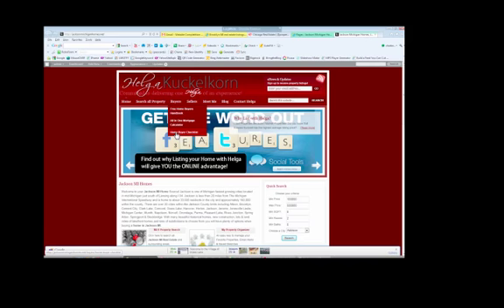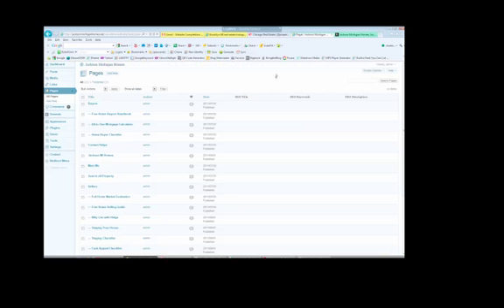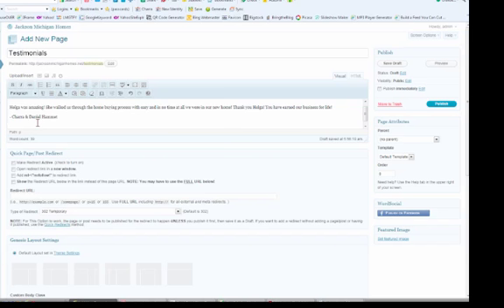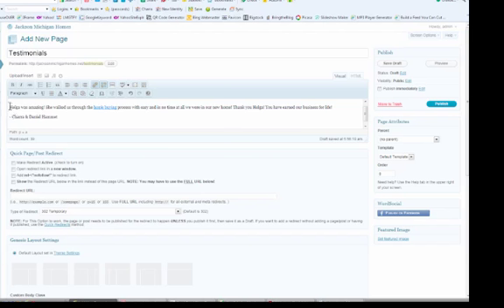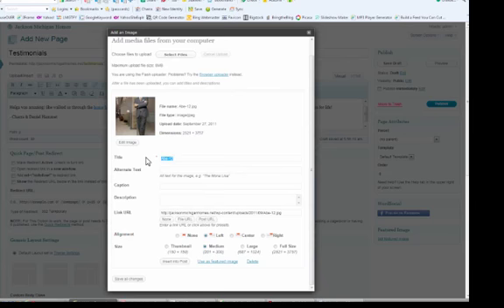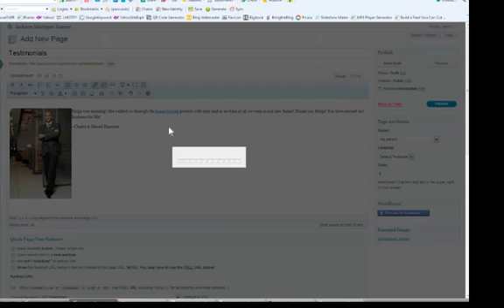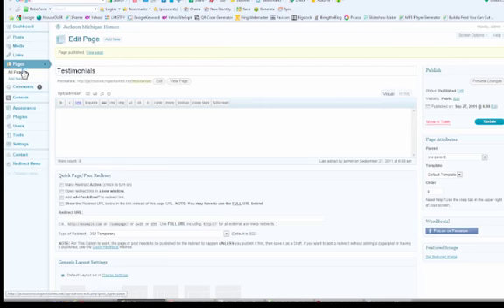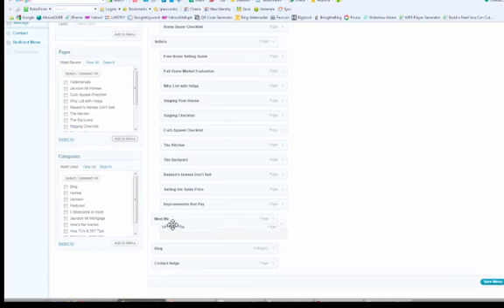How to make a Page in your Wordpress Site.mp4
How to make a Page in your Wordpress Site.mp4. by Charra Bennett-Hammett of Signup for IDXBroker Platinum with NO setup and Free Install into your Wordpress